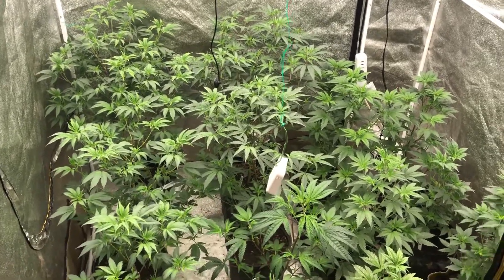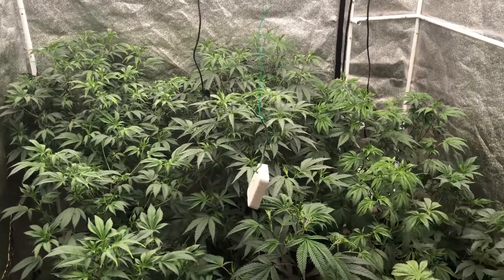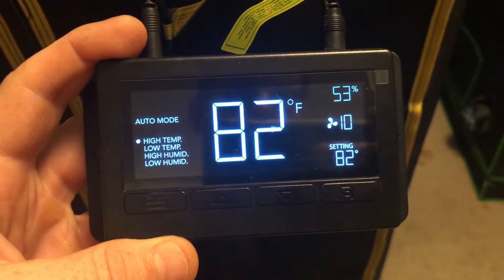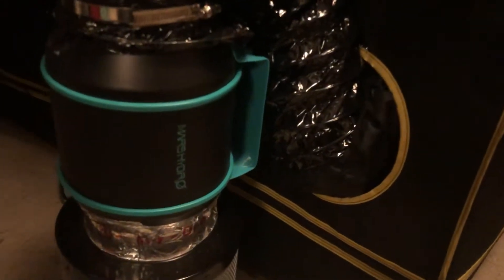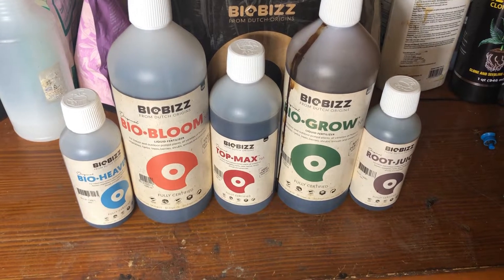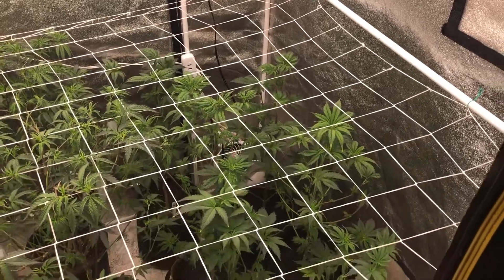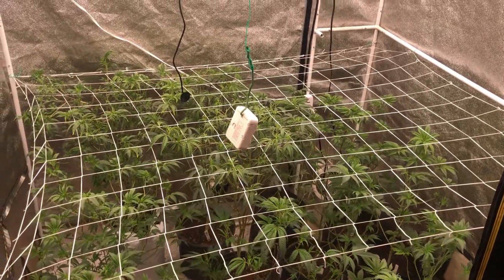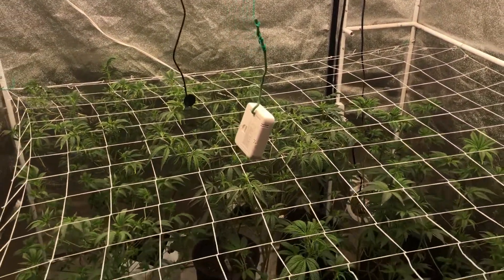Seed To Harvest Cannabis Grow Peanut Butter Soufflé In House Genetics Mars Hydro Biobizz Nutrients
Welcome back too the channel growmies!!! Its been a little over a week since the last update. We are about to flip to flower with all these new genetics and Im stoked. Lights being used are a medicgrow fold8.

Nutrients are roots organic terp teas and organic bottles.

Inline fan is a MarsHydro 6in inline fan combo kit.

Ventilation system is a MarsHydro 6 inch inline fan combo kit with digital controller.

This grow went smooth with minimal Issues. Thanks for the continued support growmies.

Have a blessed day growmies🙏